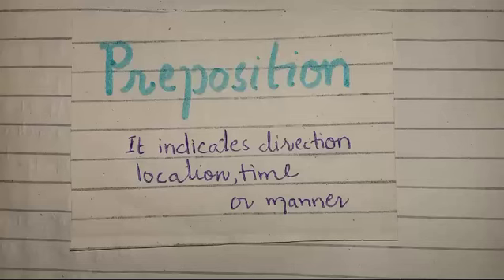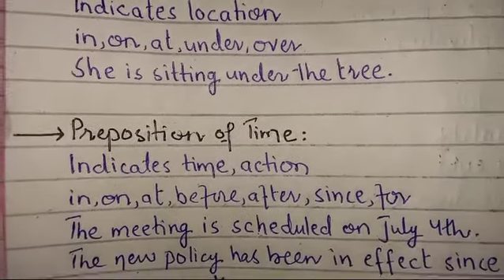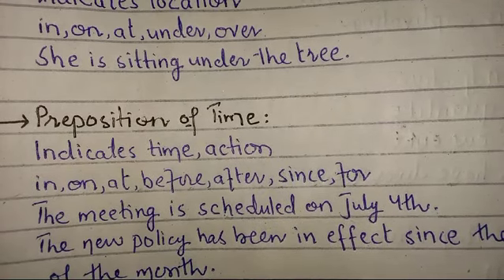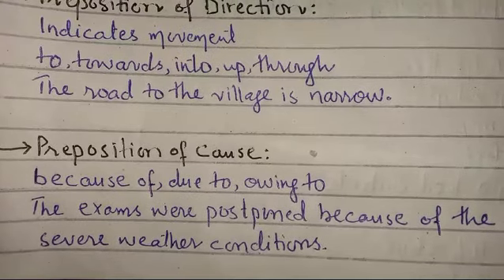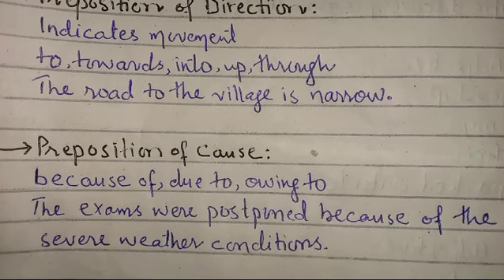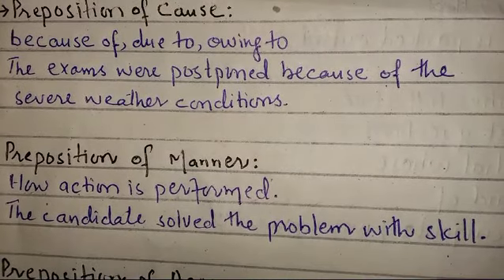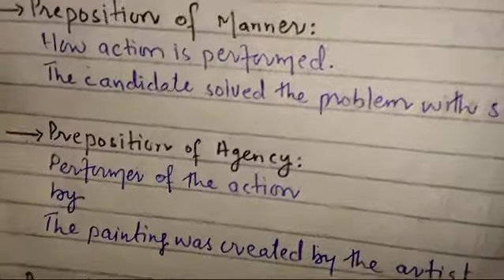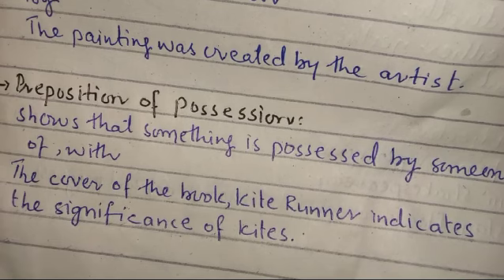Part 7| Preparation and it's kinds| English Grammar| English Language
This video is your one-stop guide to understanding prepositions and their various kinds! Whether you're a beginner or looking to brush up on your grammar, this tutorial covers everything from basic prepositions to complex types with clear explanations and examples. Enhance your writing and speaking skills with this essential grammar lesson.